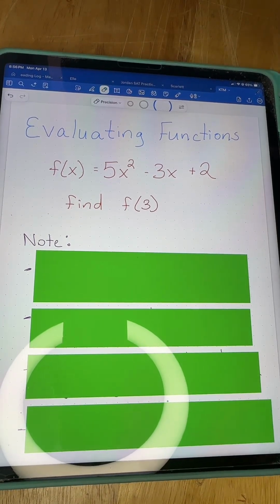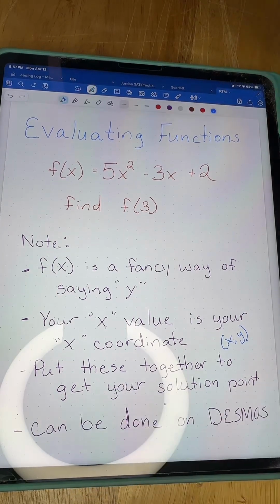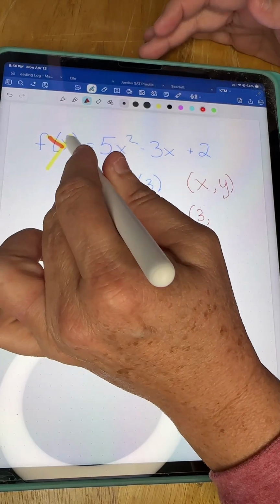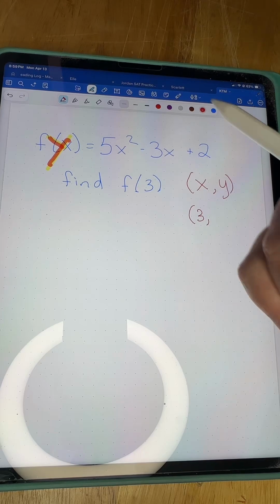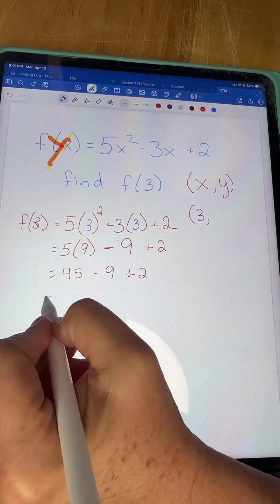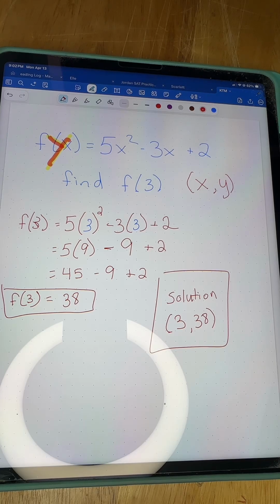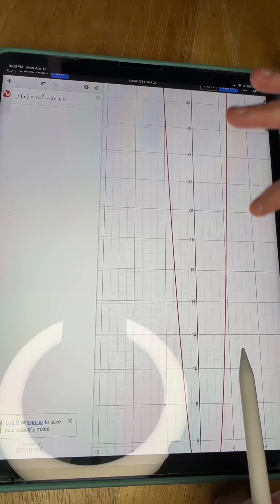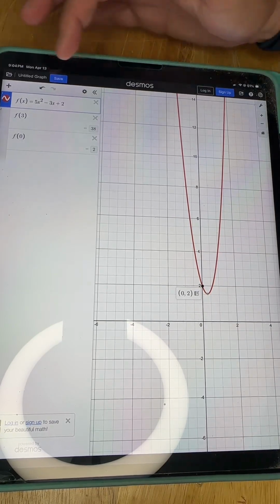Let’s Learn about Function Notation/Evaluation Functions! Let’s go!mathtutor